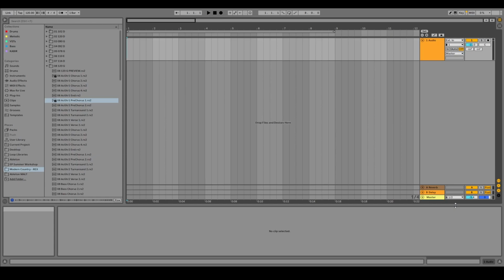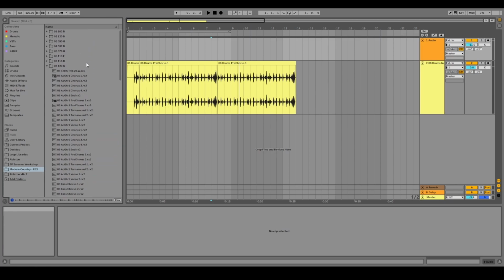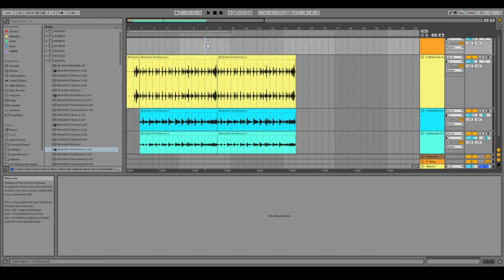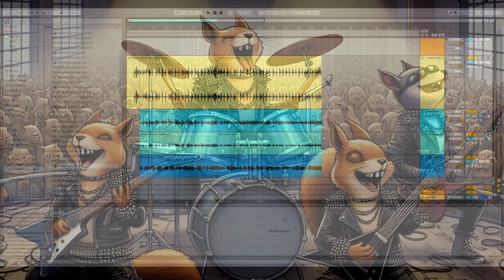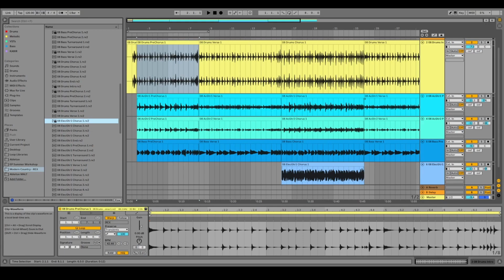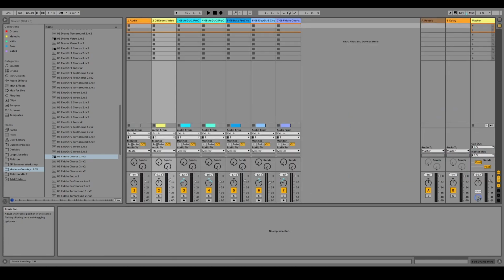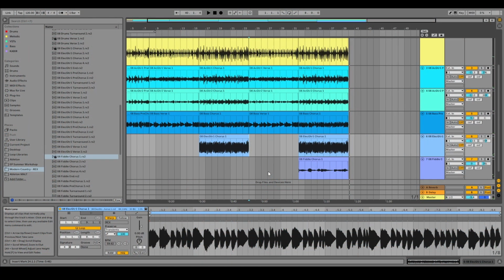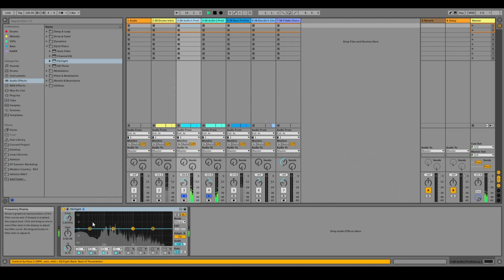Music Recording Concepts for Non Musicians: Session #2 Using Loops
This is part two in a series of videos for non-musicians. The point here is to cover some basic music production topics for those that have no experience with music or music production. Future videos will tie into the world of AI music.